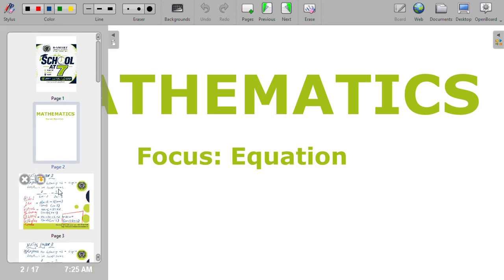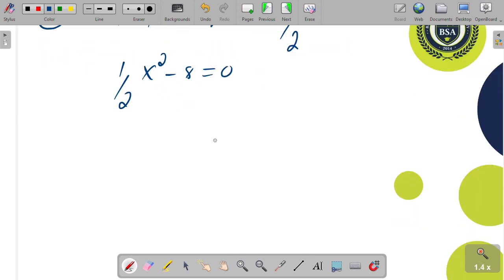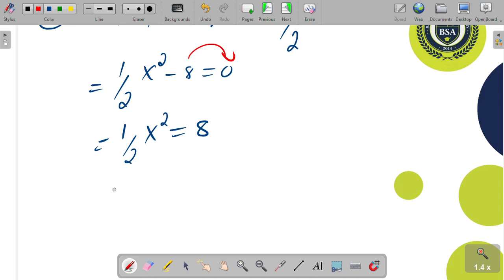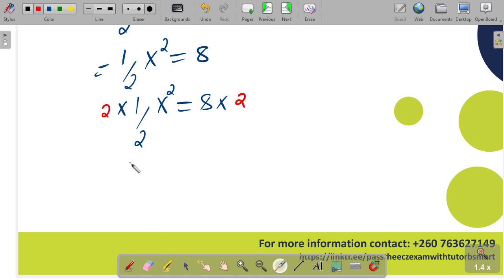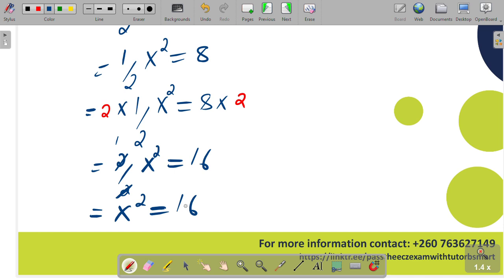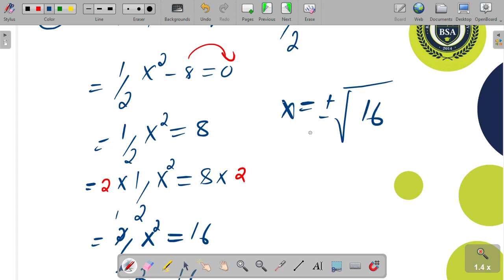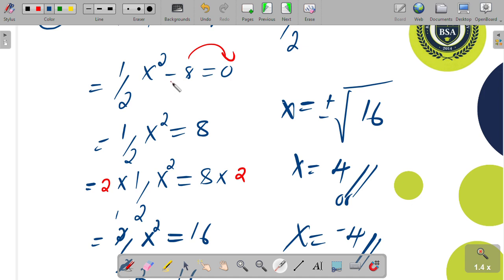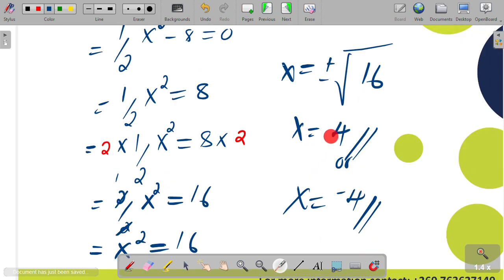MATHEMATICS II EQUATIONS II WELL EXPLAINED EXAM QUESTION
Focus: Equations
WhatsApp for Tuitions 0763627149